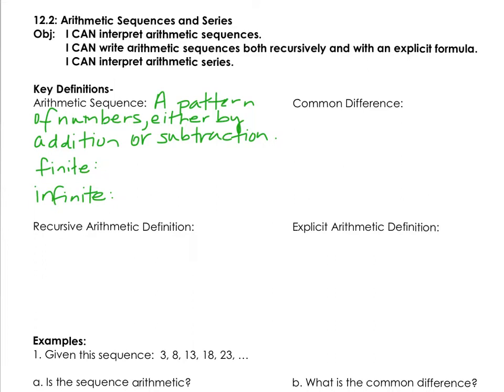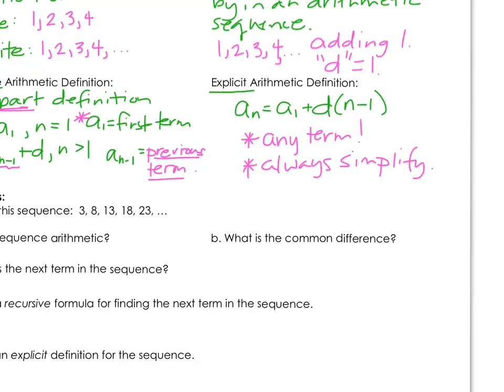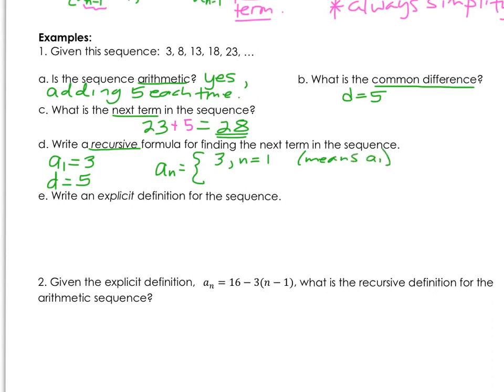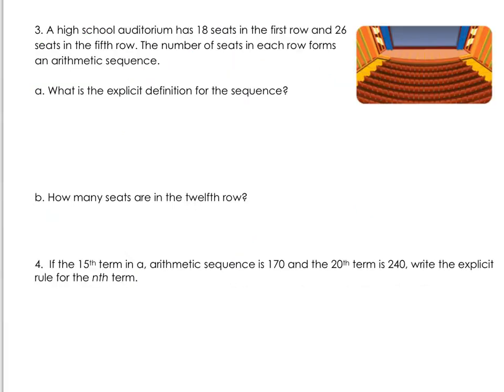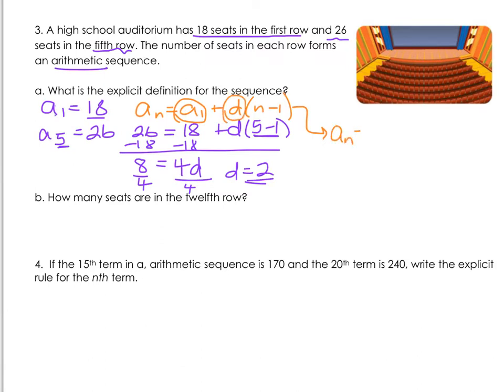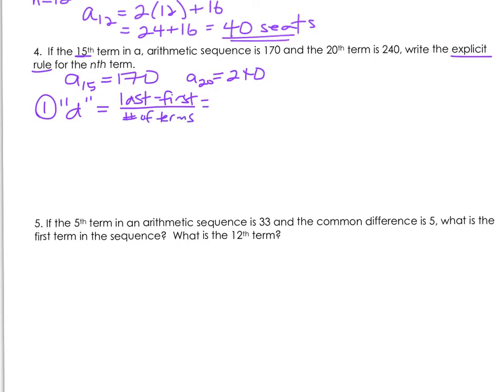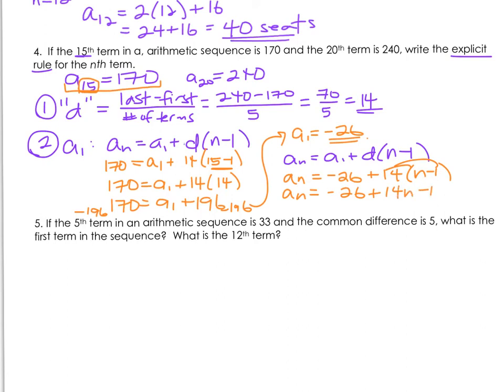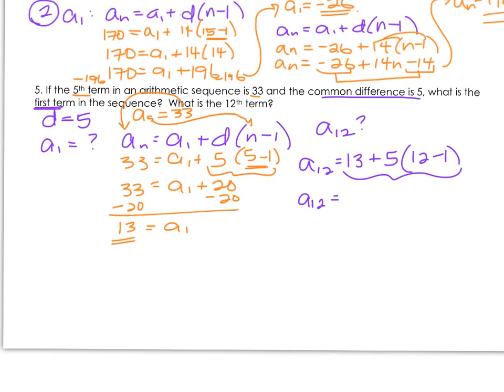Ha2 12.2, part 1